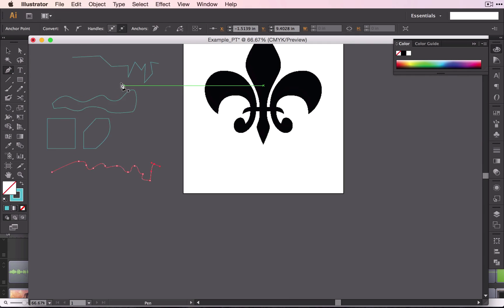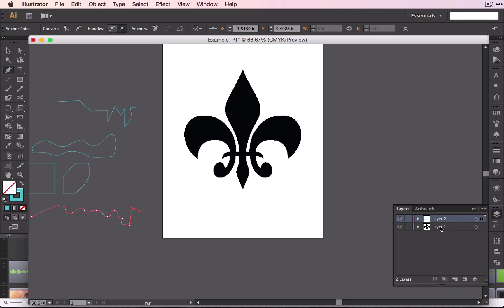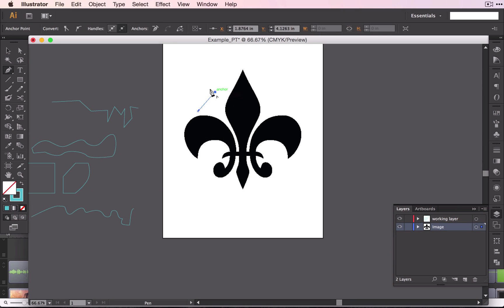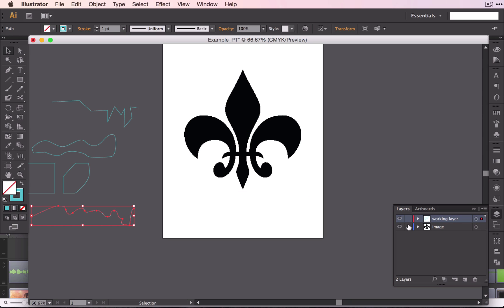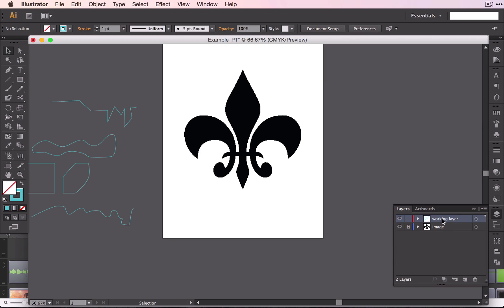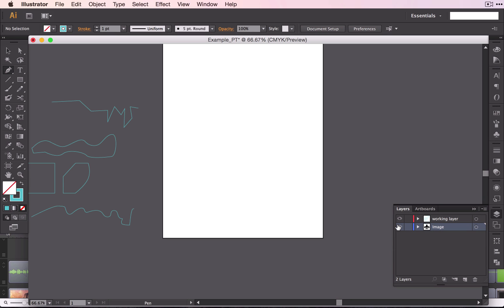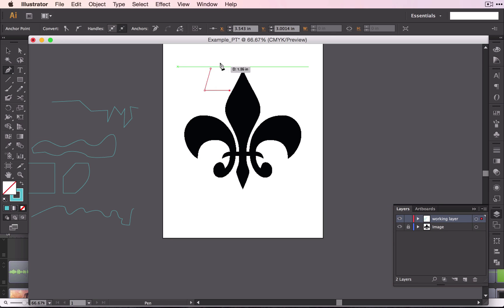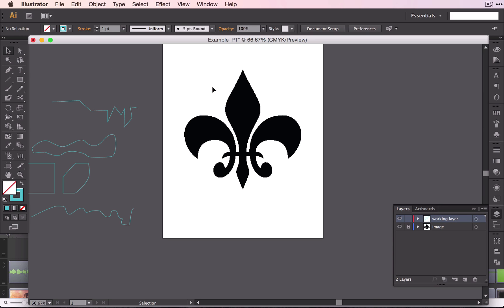Pen Tool in Illustrator - Part 2: Setting up your Layers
This video is part of the "Pen Tool" lesson.

Before we start working with the pen tool, set up the layers so that we keep the image separate from the outline.